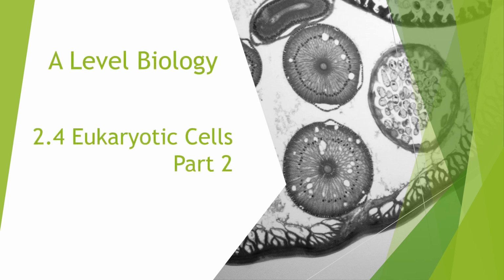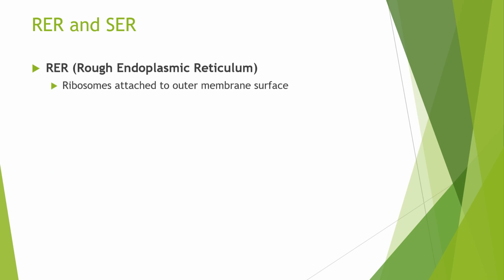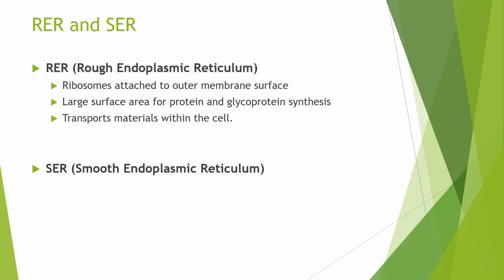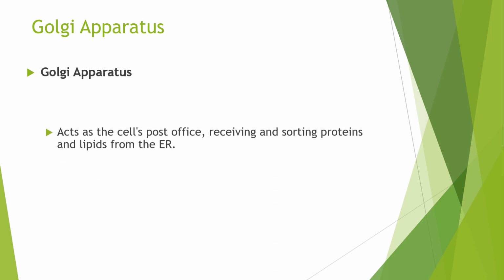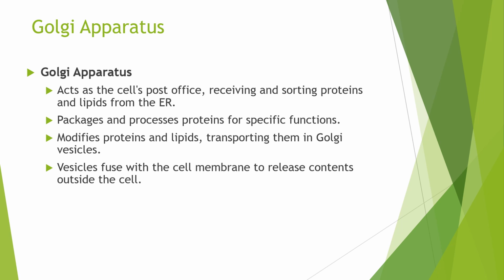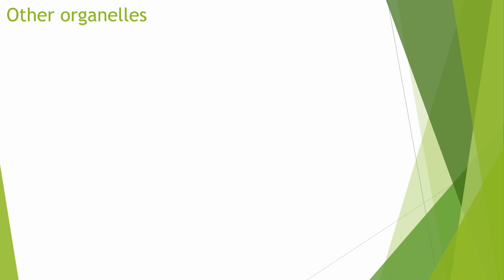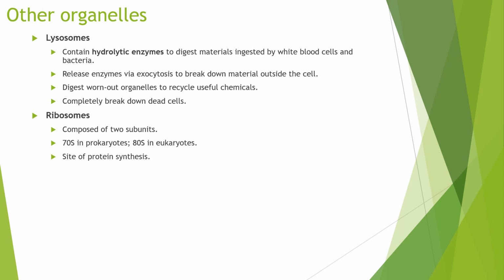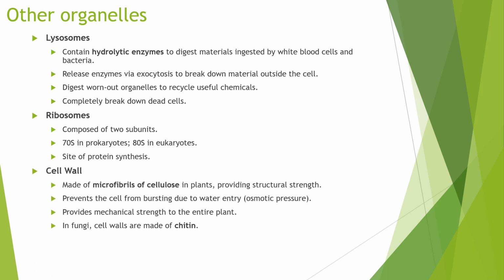2.4 - Eukaryotic Cell Structure Part 2┃A-level Biology Revision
This video discusses Eukaryotic Cell Structure, suitable for AQA, OCR and Edexcel A-level biology.